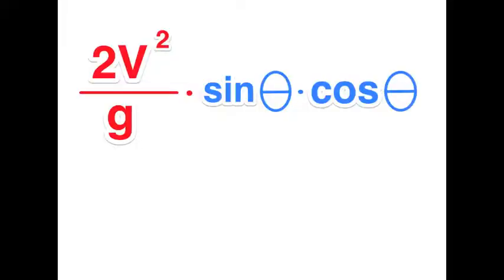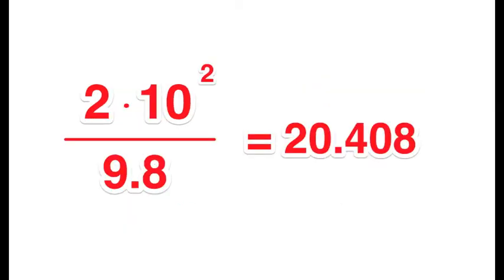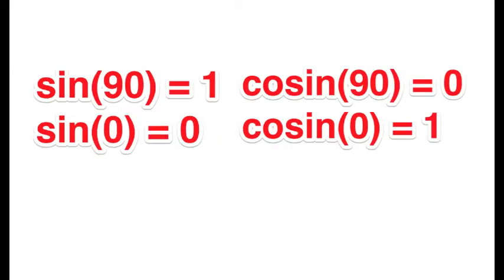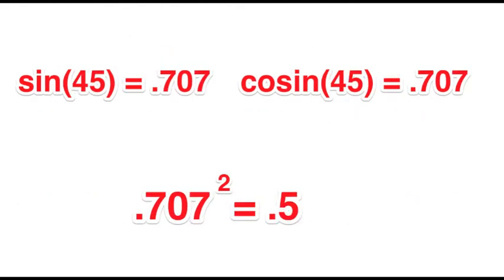Daniels FloresBurgess Physics Video Durham Academy